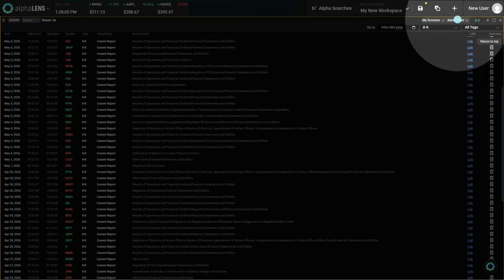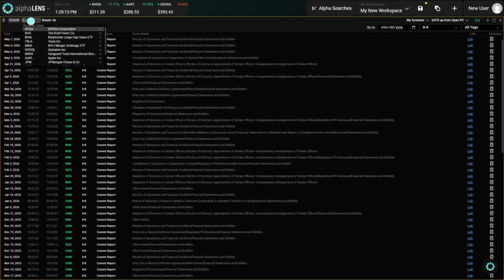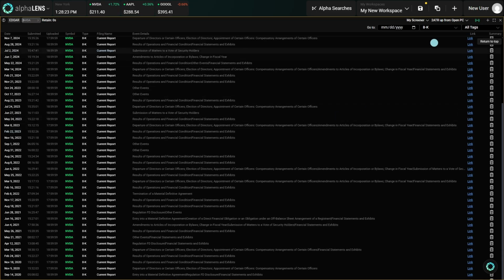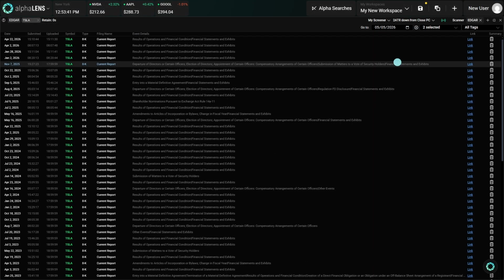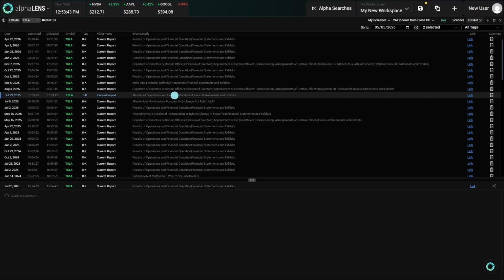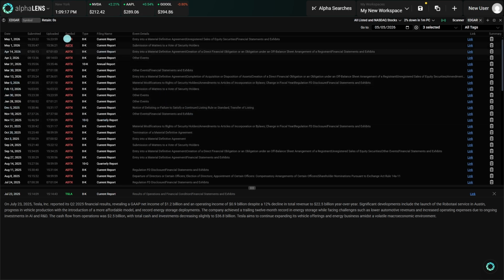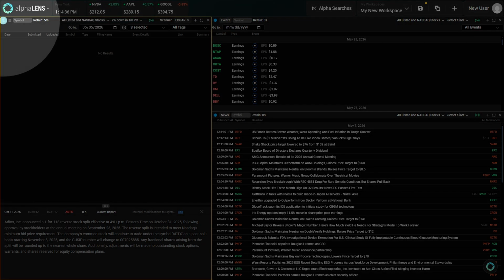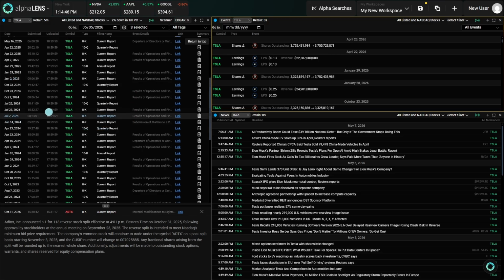AlphaLens - EDGAR Widget Walkthrough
Learn how to use the EDGAR widget in alphaLens to monitor SEC filings, review filing summaries, and stay informed on market-moving company disclosures in real time.

In this walkthrough, we cover how to:

- View SEC filings across a custom universe of symbols
- Monitor filings for individual companies
- Read automatically generated filing summaries
- Filter and organize filings by type and symbol

The EDGAR widget helps traders and investors quickly identify important corporate disclosures without manually searching through lengthy filings, making it easier to stay informed and react faster to new information.